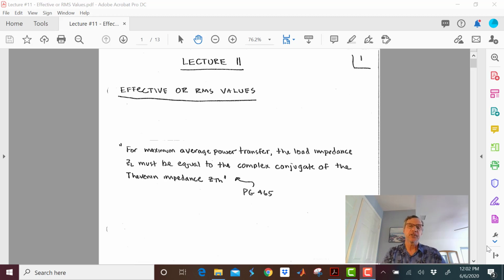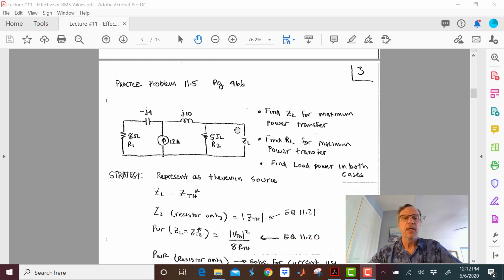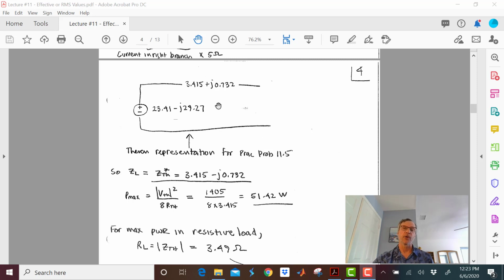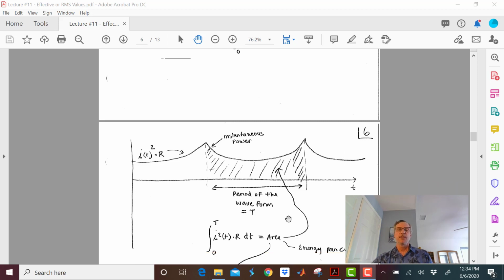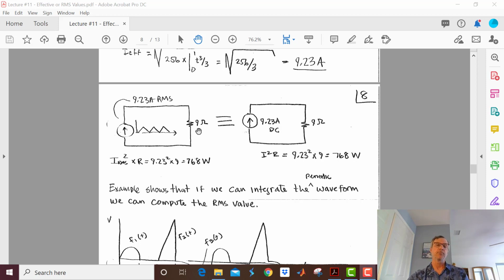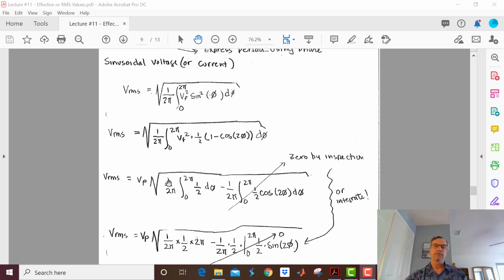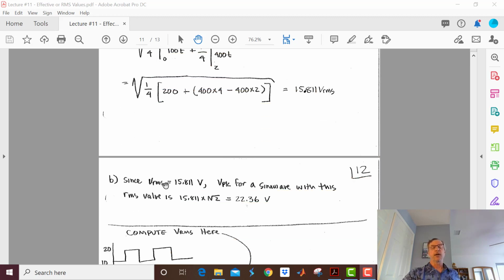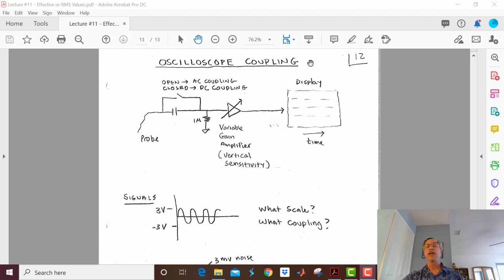EE 310 - Lecture 11 - Effective and RMS Values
Effective or RMS Values. Basic derivation and RMS integral. Application to waveforms such as triangle and square wave. Application and examples of RMS applied to sinusoidal signals. Concepts are presented intuitively and supported by the equations. Several review problems covering maximum power transfer and Thevenin Equivalents.